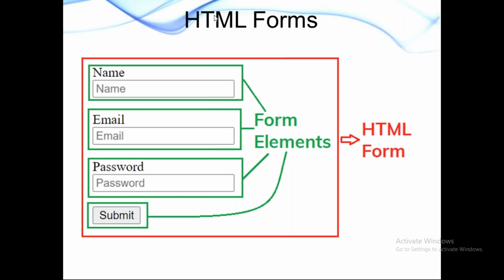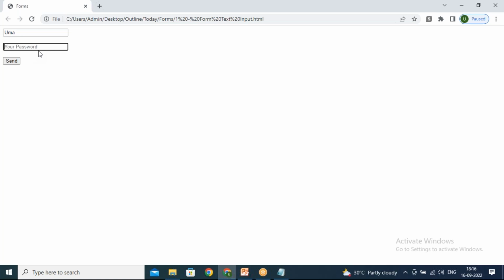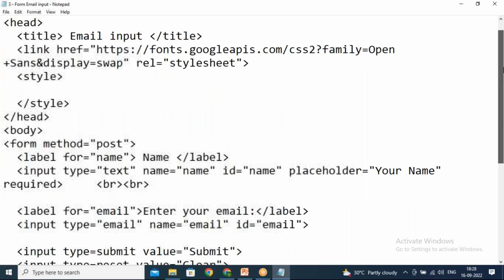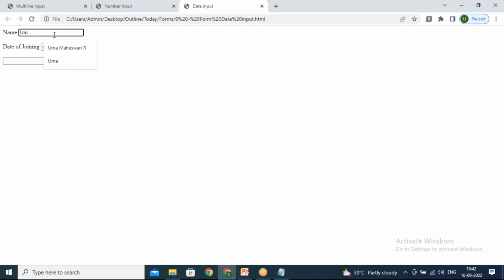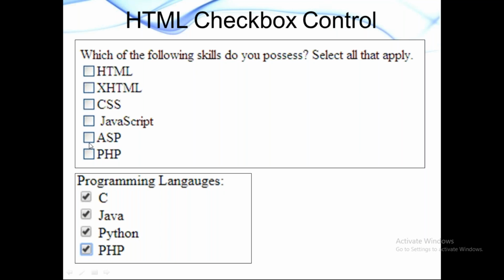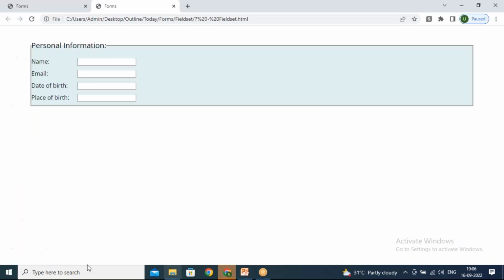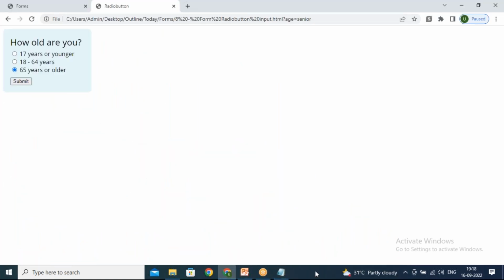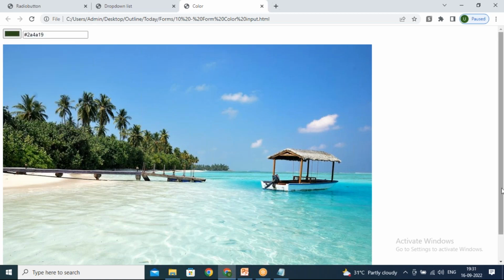Umamaheshwari Web Designing 16Th Sep Mcc